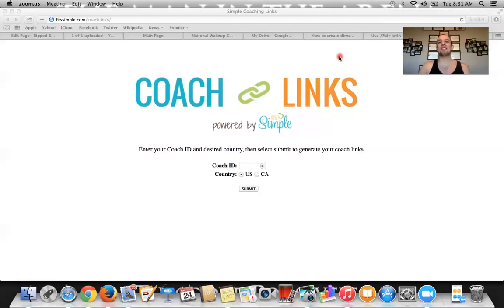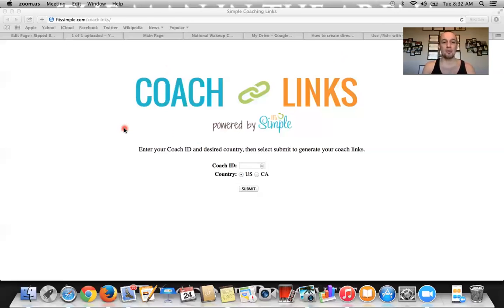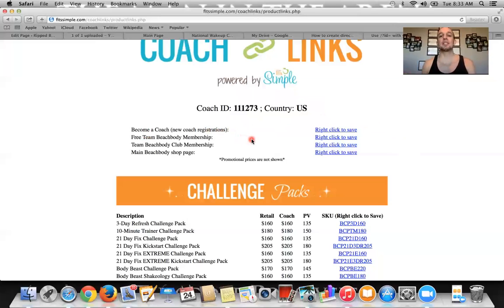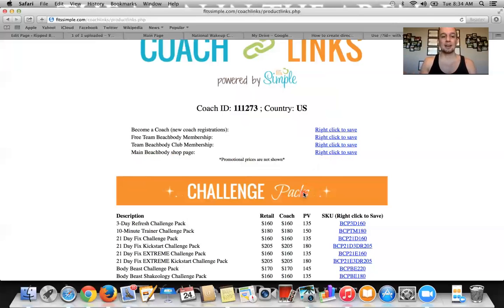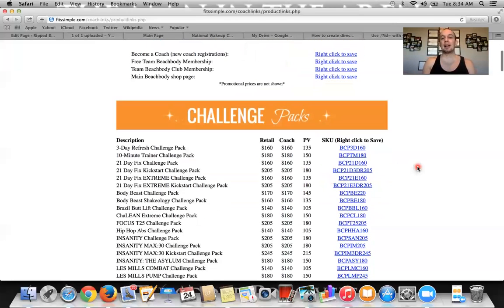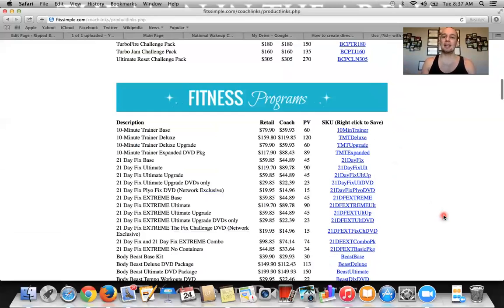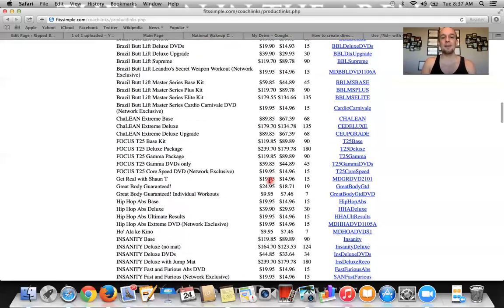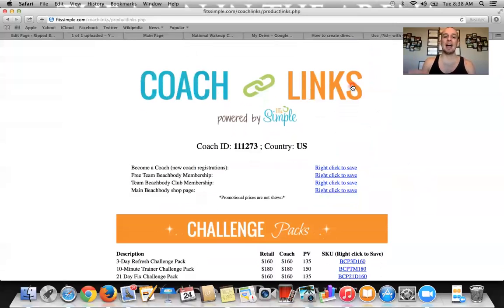Easiest Way to Send Links as a Team Beachbody Coach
This is what the link looks like once you click it and save it. Check below